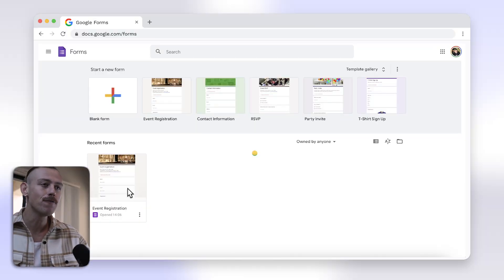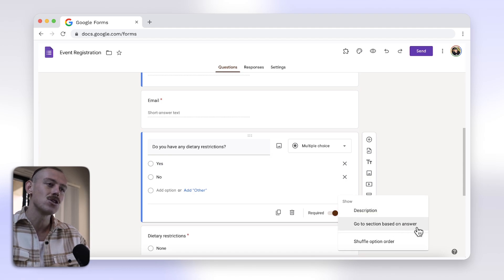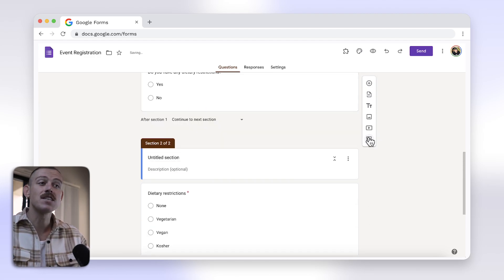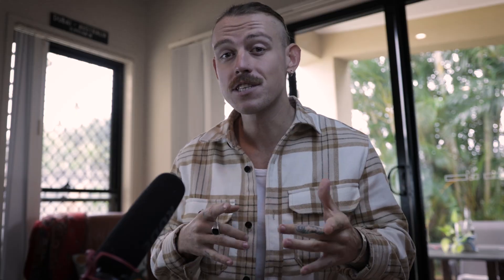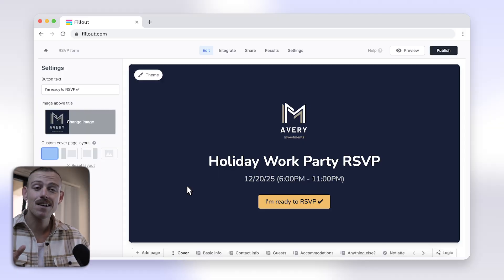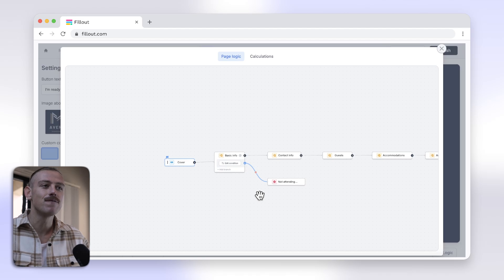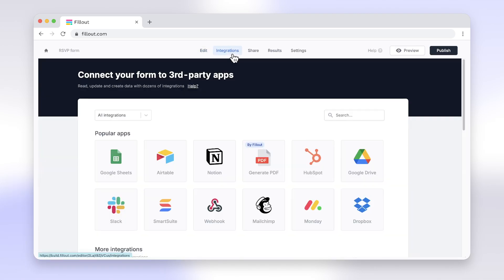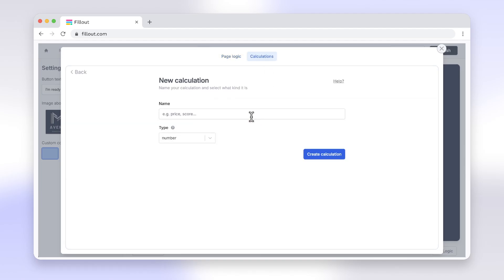How to add logic to a Google Form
Make responsive forms that adjust based on respondents' previous answers. Use conditional logic to minimize the number of questions and make the form-filling process more efficient.

In this tutorial, we'll show you how you can add logic in your form.

0:00 - Intro
0:12 - Setting up logic
0:27 - Creating sections
0:33 - Linking questions to sections
0:47 - Trying out the alternative
1:06 - Adding logic
1:31 - Outro